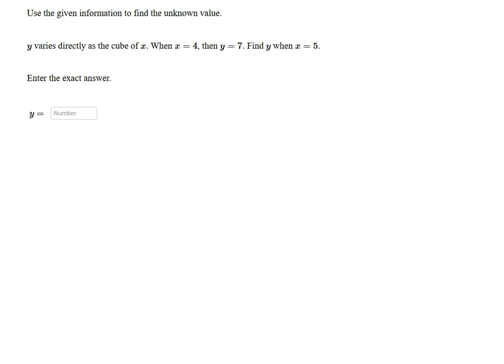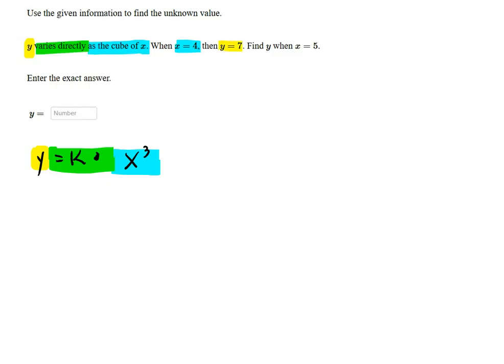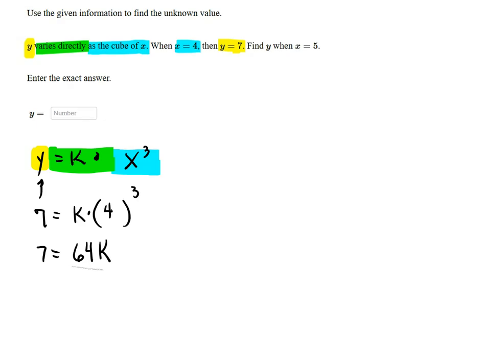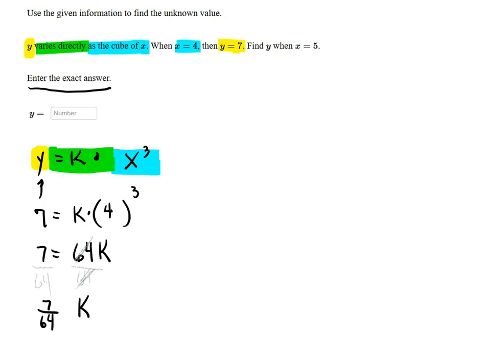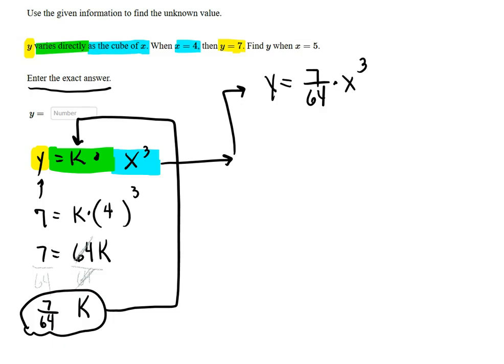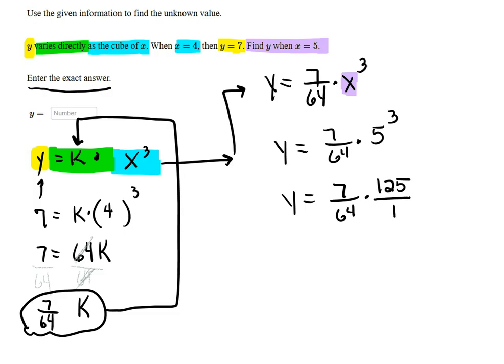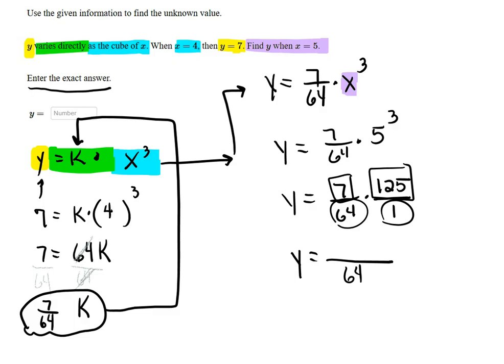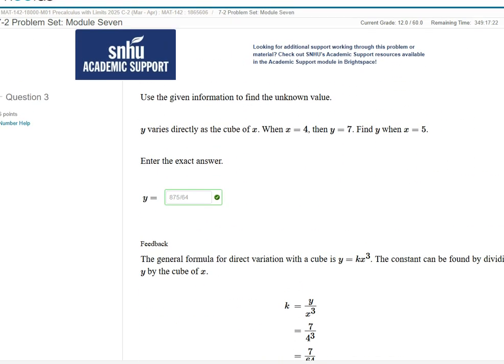MAT 142 – MODULE SEVEN - Problem Set #3